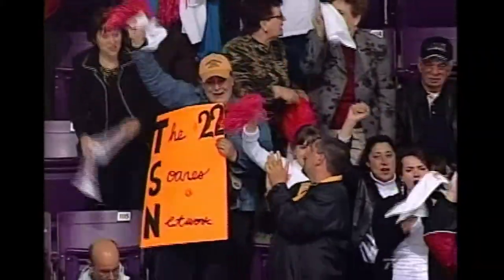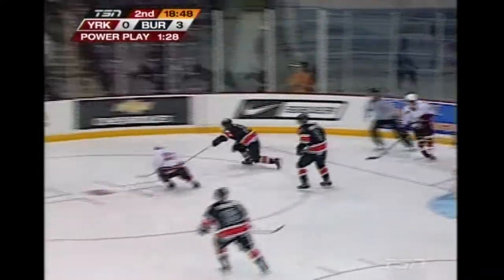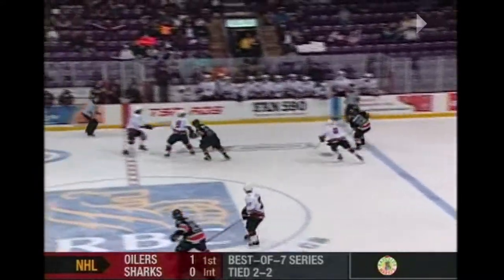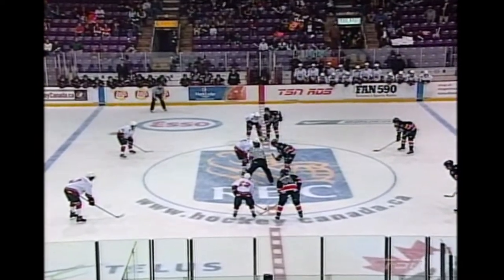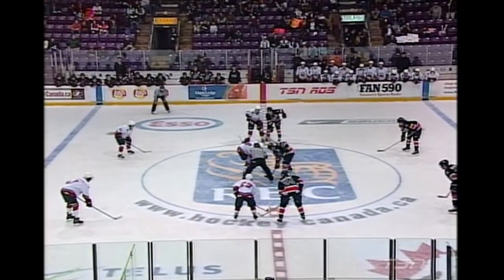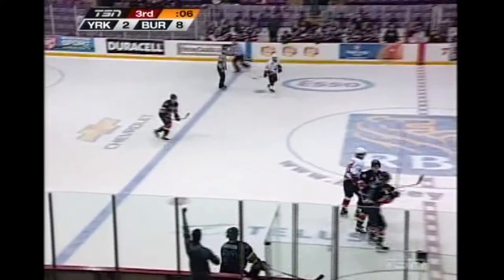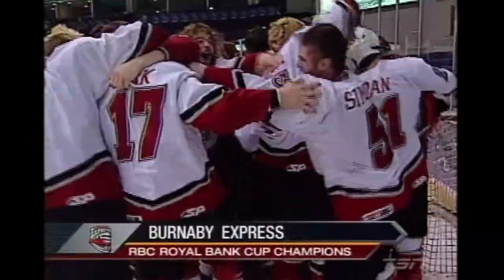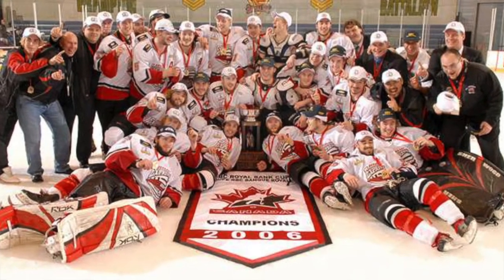Burnaby Express win 2006 Royal Bank cup highlights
The Burnaby Express (BCHL) defeat the Yorkton Terriers (SJHL) to win their first national championship. 16 year old Kyle Turris paced the offensive explosion with 3 goals and an assist. He finished the tournament with 7 goals and 13 points in 6 games.